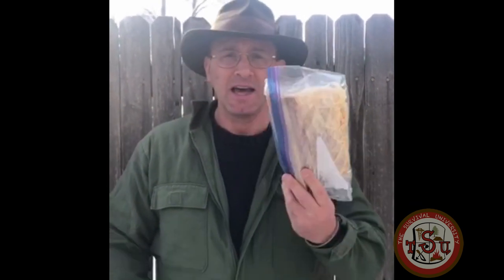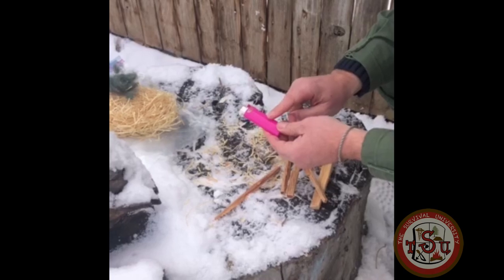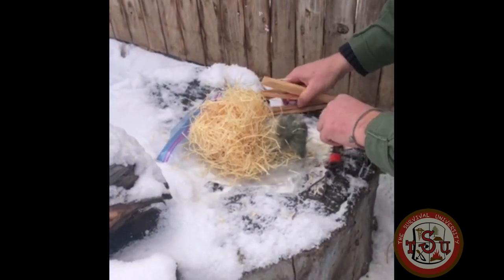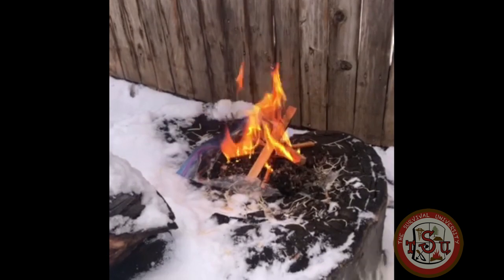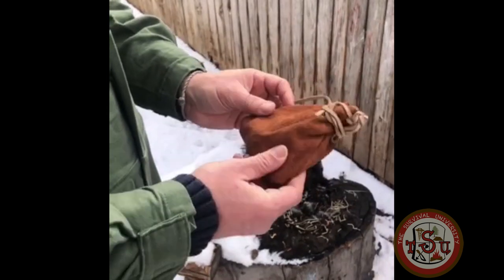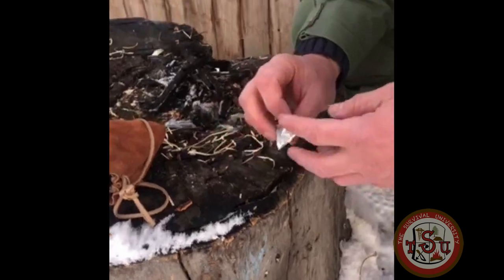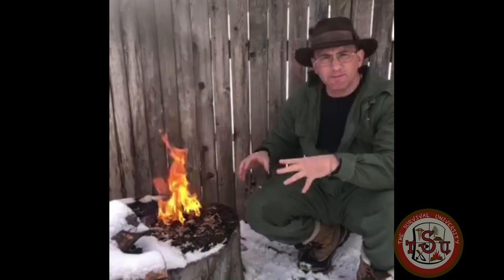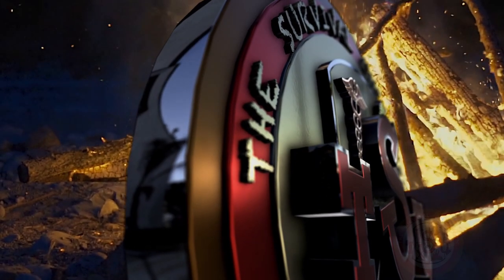The Emergency Fire Kit Essentials You Need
In this video, we dive into the essential items that make up the ultimate emergency fire kit. Whether you're a seasoned survivalist or just starting to explore the world of survival gear, knowing what to include in your fire starter kit is crucial for any emergency situation. We cover everything from the best fire starters to practical tools that ensure you can create a fire quickly and safely.

Discover the must-have components for your emergency kit and learn how to assemble a fire kit that can withstand the toughest conditions. We also discuss the importance of having a reliable fire source in your survival strategy and provide tips on maintaining your fire starter kit.

Join us as we explore the importance of fire in survival scenarios and what you should put in your fire starter kit to be prepared for any situation. Don't miss out on valuable insights from The Survival University that could make all the difference in an emergency. Whether you're camping, hiking, or preparing for disaster, this video will equip you with the knowledge you need to stay safe. Tune in and prepare yourself for whatever life throws your way!